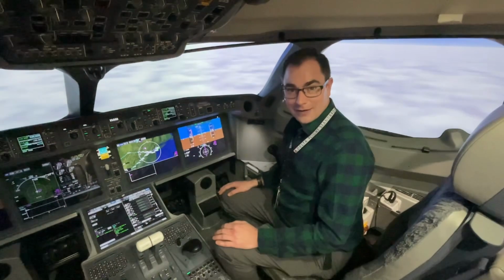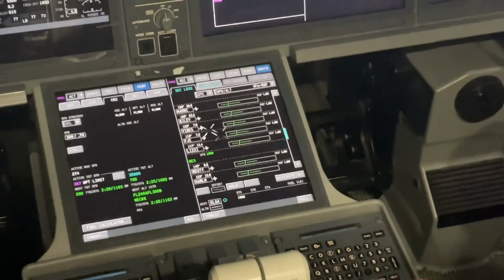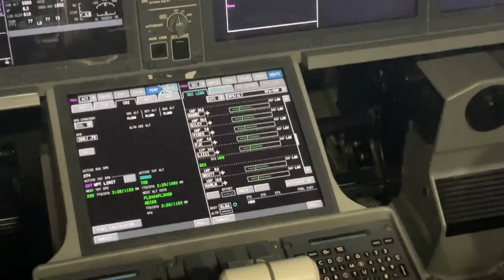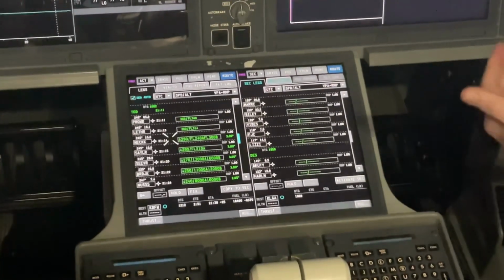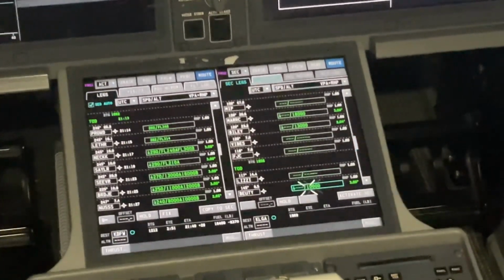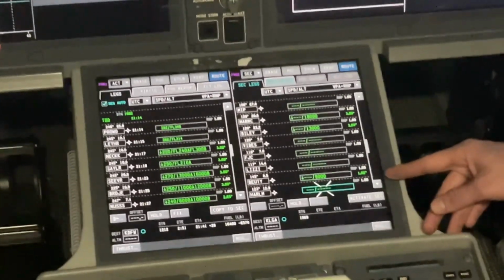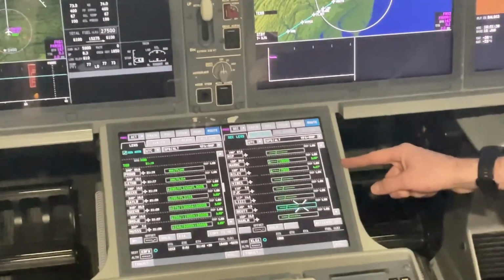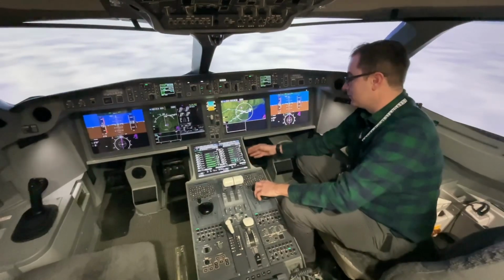July 7, 2025